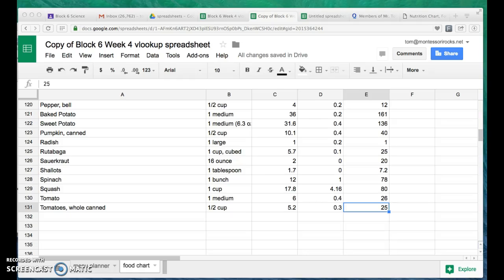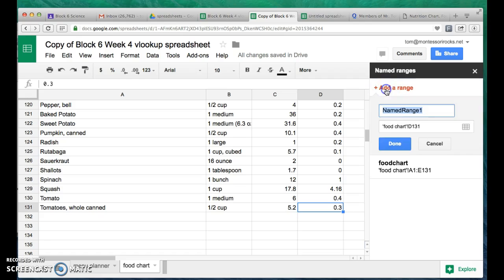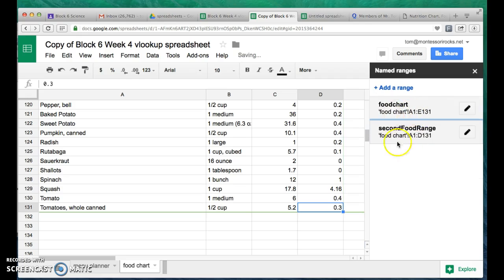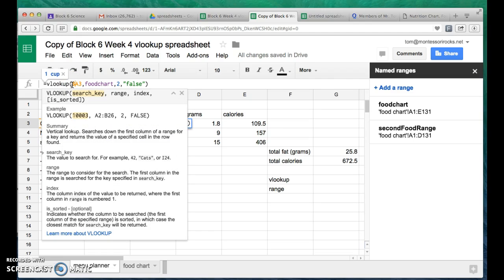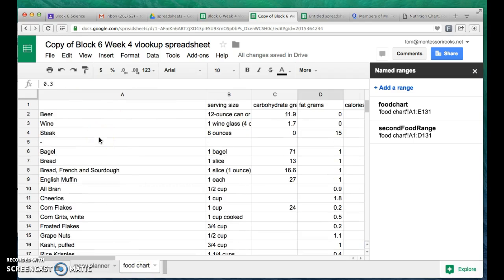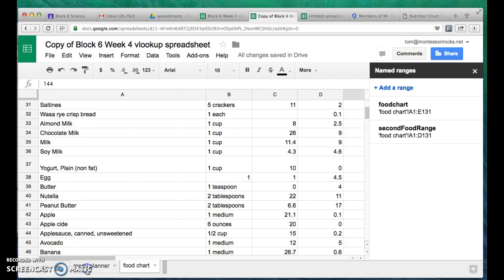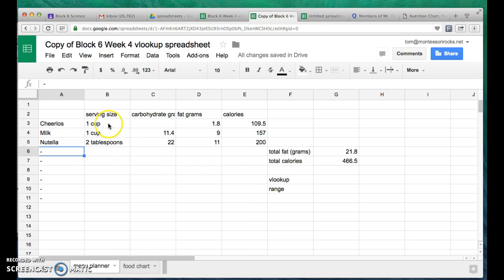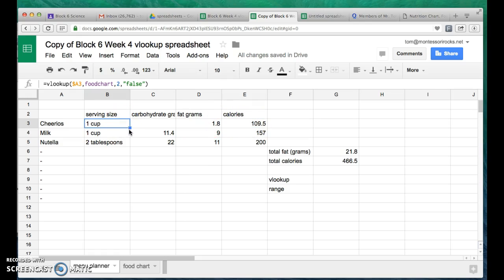D16: Calorie Counter Spreadsheet Solution